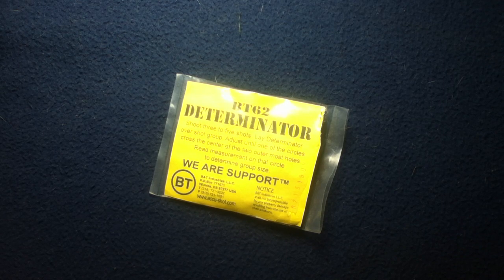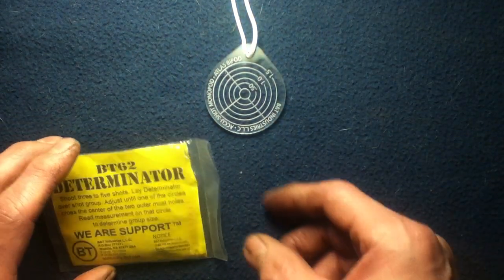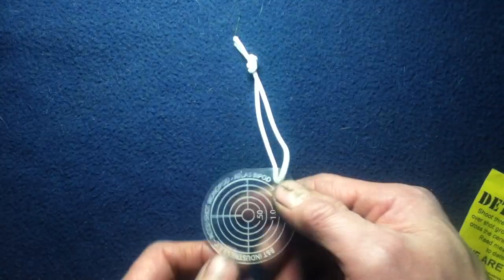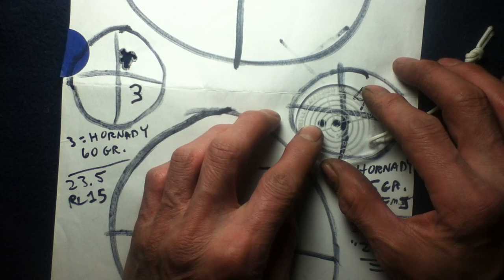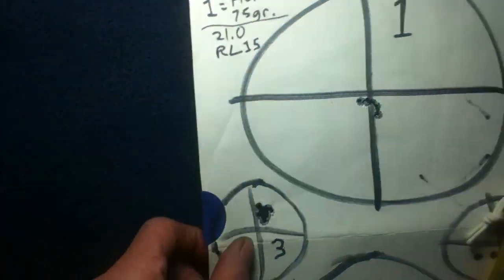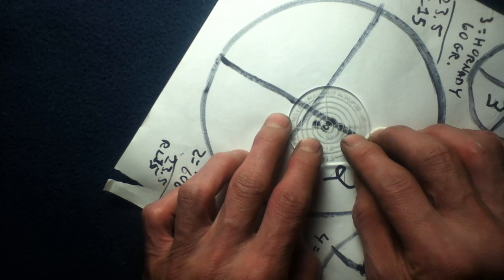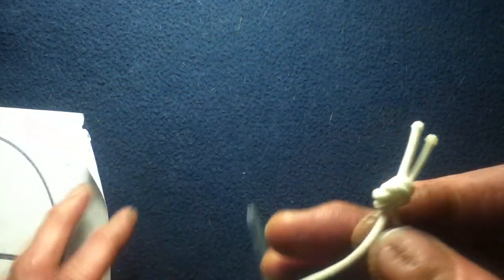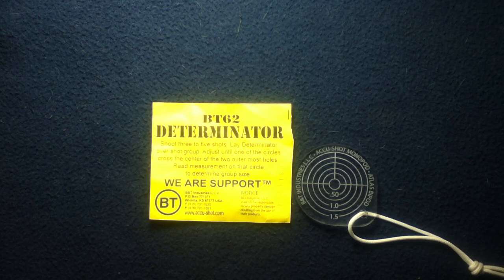SHOW AND TELL 96: ACCU-SHOT / BT Industries BT62 GROUPY (Bitter & Twisted DETERMINATOR)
Measures shot groups up to 1.5” (1.5 inch) diameter